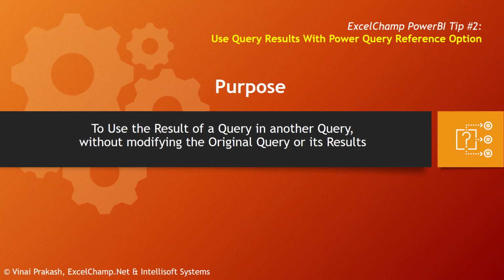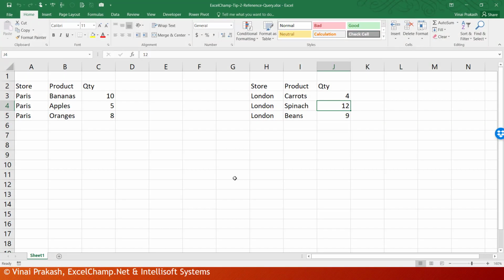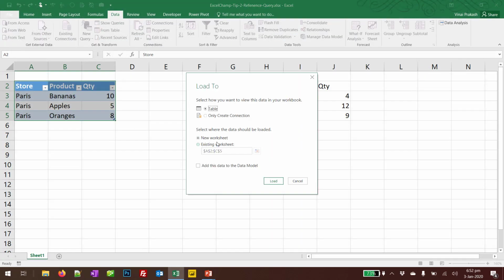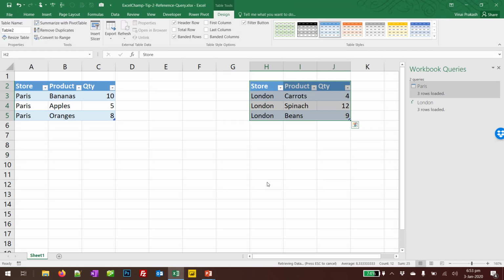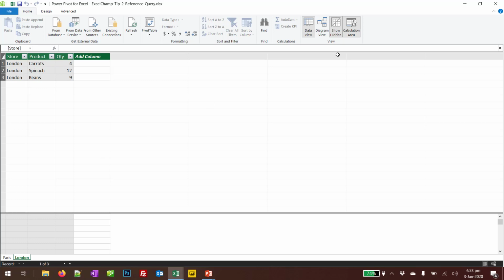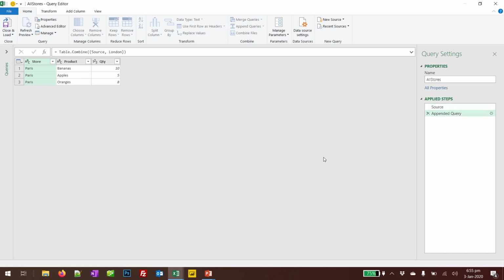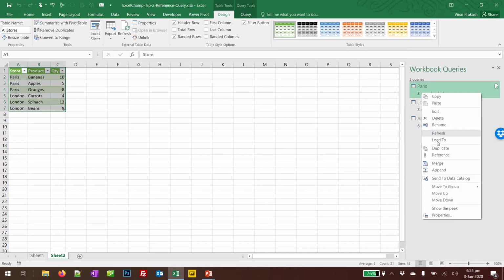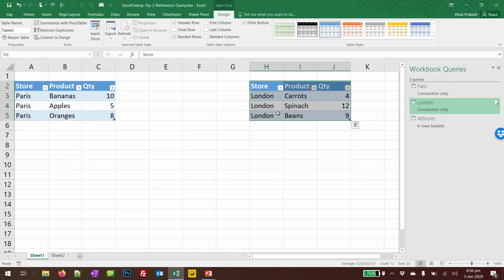Intellisoft PowerBI Tip #2: Use Power Query Results in Another Query Using Reference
While Power Query can combine queries, append queries or merge queries, sometimes we may want to take the result of a query and further extend it in another scenario, or combine the results of 2 queries into a third query. In this case, the Reference option of Power Query (in Excel & in Power BI) can be be used easily.